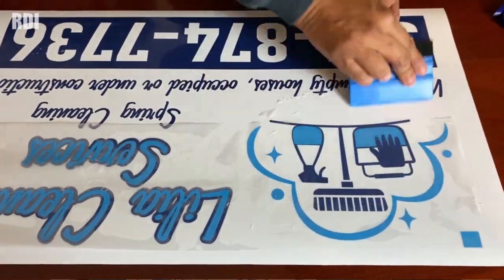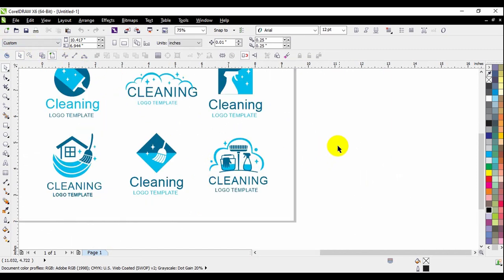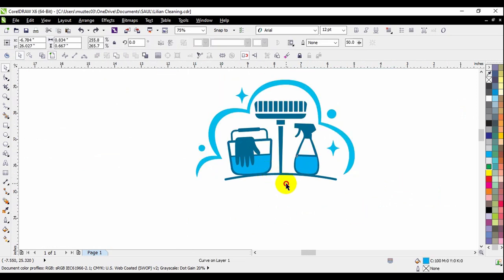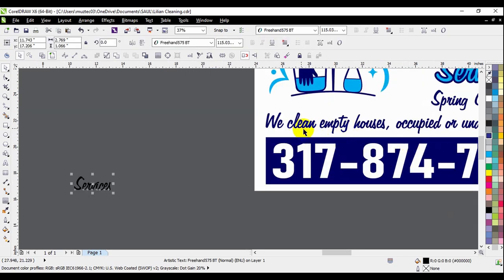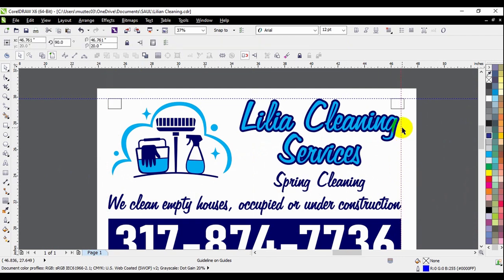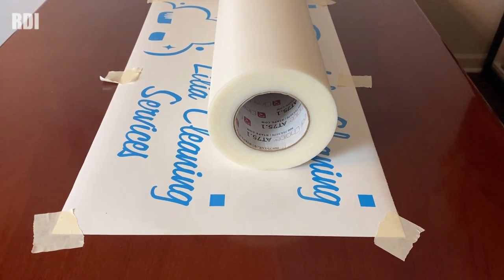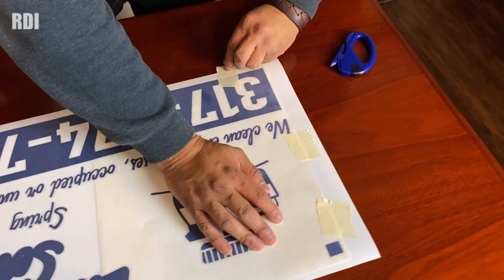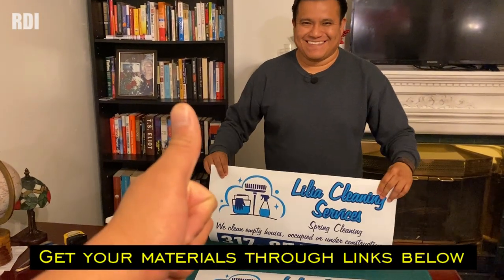The process of making a vinyl sign step by step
In this video we'll show you the process of making a vinyl sign step by step, one of the questions we get a lot is about where or how we come up with logo ideas and in this video we will cover one of the many ways to make a design. Although in this video we applied our vinyl decals to our car magnets, the process is basically the same as you would do for car decals, vinyl banners even yard signs. If you want to have an option for your designs or for whenever you run out of ideas, you should consider checking out Freepik.com
00:00 Introduction
00:16 Gathering information for design
01:12 Freepik for vector images
02:41 Selecting-downloading logo
04:47 Modifying our logo
10:35 Adding contour to our font
12:03 Applying registration marks and weed box
17:42 Cutting our vinyl
17:52 Equipment & materials needed
18:38 Cutting magnets
19:04 Weeding out vinyl
21:23 Applying transfer to our decals
22:06 Applying vinyl decals
24:31 Removing transfer tape
25:16 Applying second layer of vinyl
27:54 Final product